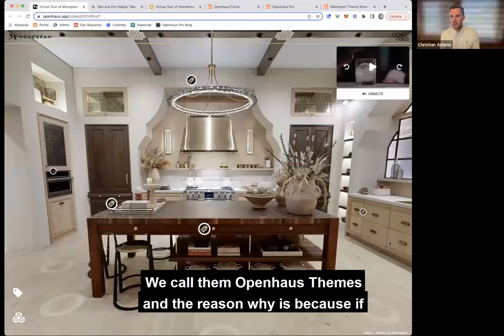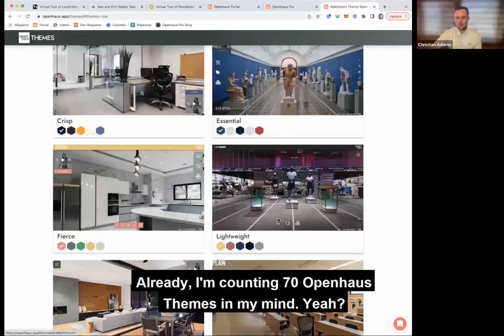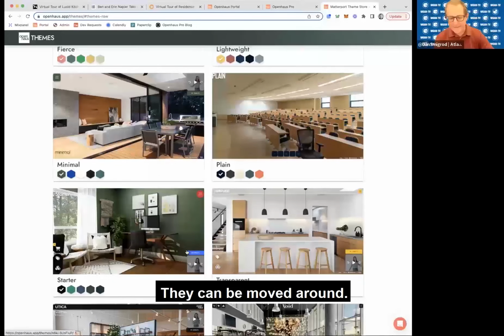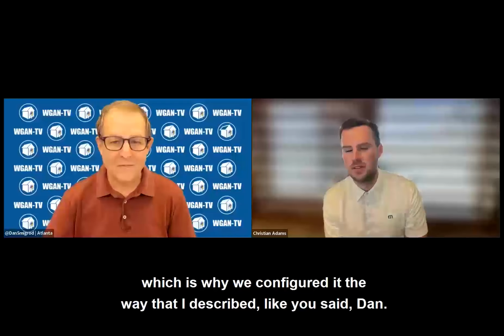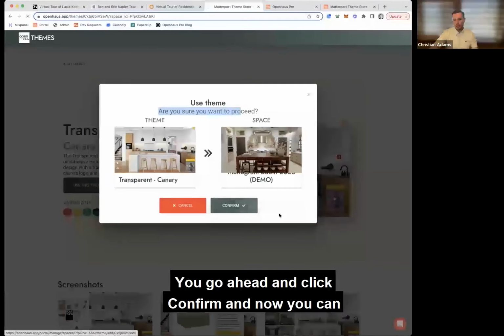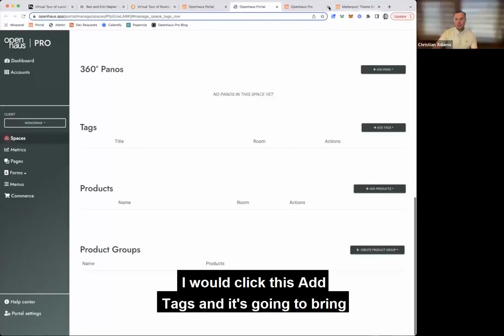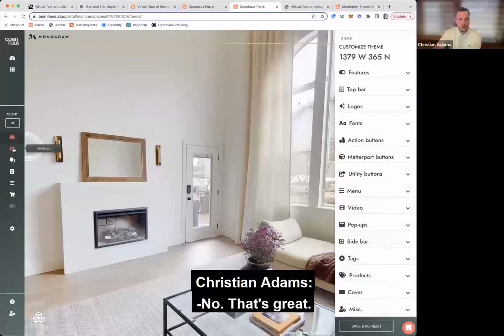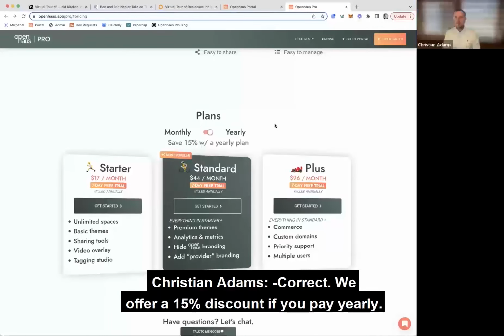190-WGAN-TV | Openhaus Themes - Pre-Built Matterport Overlay Templates for all Your Clients' Tours!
#3761-Introduction To Openhaus Themes With Guest Christian Adams 0:00:00
#3762-Deep Dive Into Openhaus Examples 0:03:22
#3763-Action Buttons Functions And Template Themes 0:06:47
#3764-Template Theme Selection And Functions 0:10:56
#3765-Openhaus Room Slider Vs Tag Slider 0:13:15
#3766-How Can The Room Slider Replace Other Functions 0:17:16
#3767-What Is The Top Bar Function And Video Player Functions 0:19:34
#3768-Openhaus Custom URLs For Tours 0:22:50
#3769-Tour Template Functionality And The Hamburger Menu Placements 0:25:08
#3770-How Simple Is For MSPs To Use The Templated Themes For Tours 0:28:21
#3771-What Is A White Label, Top Domain And Sub Domain 0:31:48
#3772-Openhaus Back End Demo 0:35:58
#3773-Back End Navigation For Tour Settings 0:40:51
#3774-How You Can Refine Your Openhaus Custom Theme 0:44:07
#3775-How To Add Tags And Media Within The Openhaus Space 0:46:56
#3776-How To Customize Styles 0:51:49
#3777-How To Save Theme Settings 0:55:02
#3778-Metrics, Analytics And Forms Function 0:58:04
3779-What Are The Pricing Plans For Openhaus And Special Offer 1:02:36
#3780-Summary And Outro 1:07:03

Openhaus.app/pro
Openhaus.app/themes
1. How do you (easily) change prices on merchandise within a Matterport tour?
2. How do you (easily) integrate a retail store shopping cart within a Matterport tour?
3. How do you (easily) add livestreaming shopping events within a Matterport tour?

Watch a deep-dive demo on Thursday, June 1, 2023 on:

✓ WGAN-TV | Openhaus Themes: Pre-Built Matterport Overlay Templates for all Your Clients' Tours!

My guest will be:

✓ Openhaus Co-Founder Christian Adams | @christianadams

Openhaus demo will include:

1. Front-end shopping experience within a Matterport tour | Openhaus Tour Example
2. Back-end content management system
3. Augmented Reality (AR) integration for how products will look in your home
4. Openhaus iOS App

Topics for discussion include:

1. How to (easily) keep product pricing synced with Shopify (and other eCommerce platforms)
2. How to integrate a shopping cart within a Matterport tour
3. Metrics available (and how to access)
4. Sharing features (including: QR Code; embedding; links; social sharing)

Use Cases for Discussion:

1. Retail and Showrooms
2. Tradeshows
3. eCommerce
4. Media
5. Entertainment
6. Interior Design | Design Loves Detail Example
7. Real Estate | The Old House on Main Example
8. Matterport Pros

Openhaus Offer for All